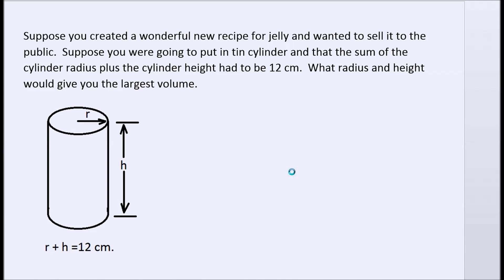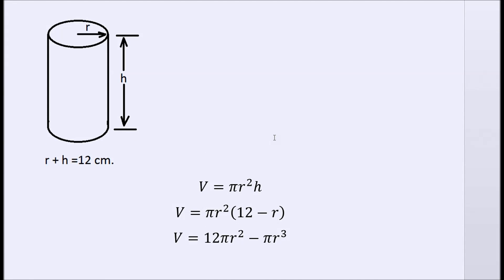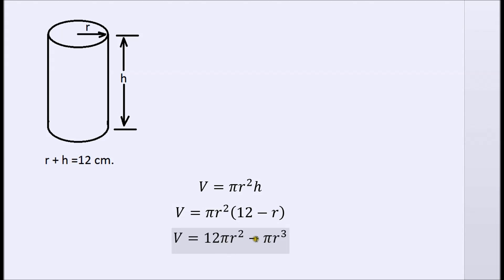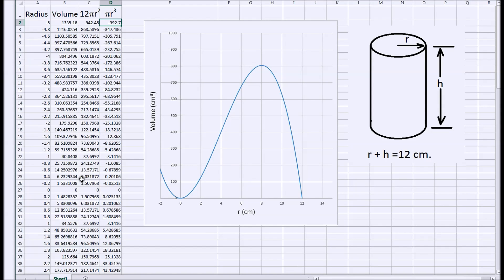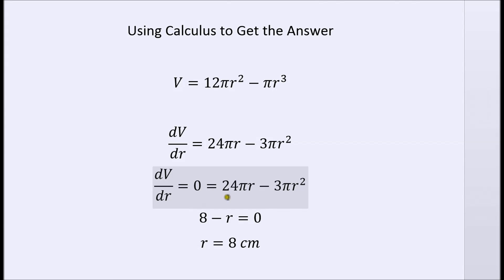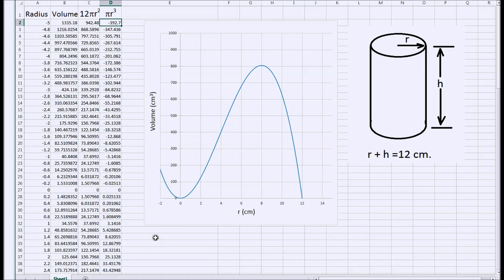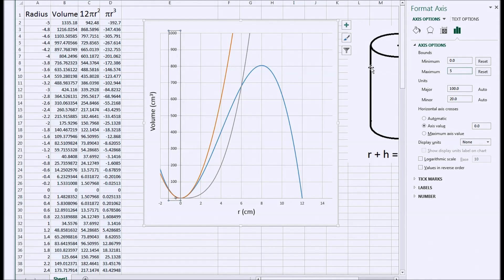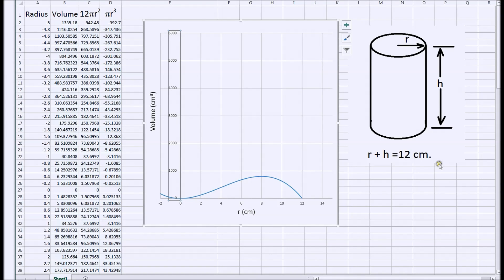Volume Maximization Problem Involving a Cylinder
A word problem involving maximizing the volume of a cylinder under the condition that the radius of the base plus the height is a constant.